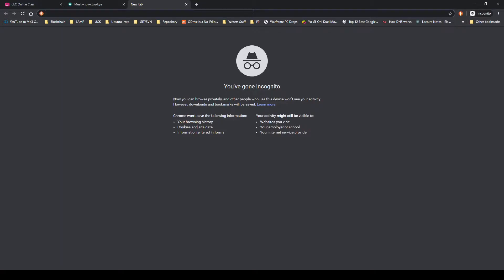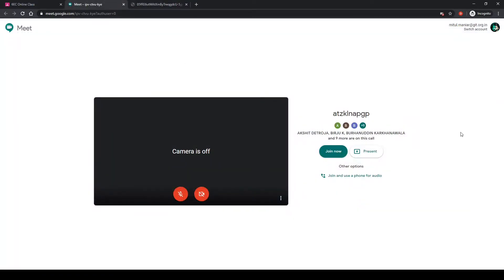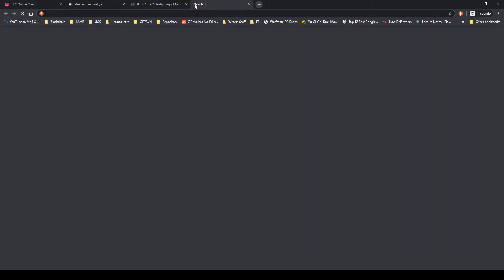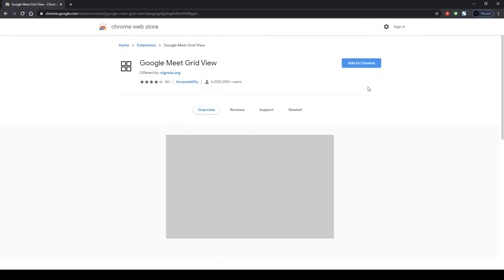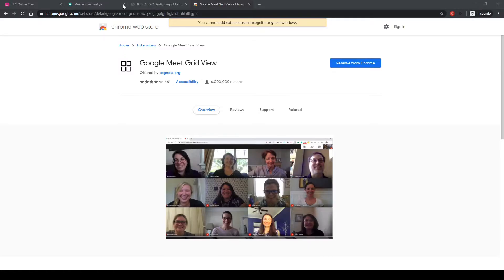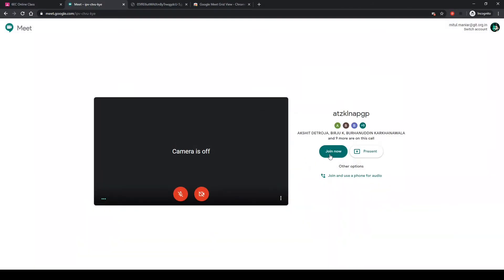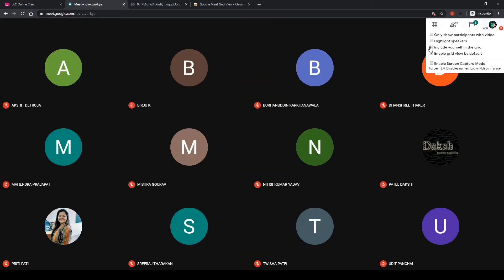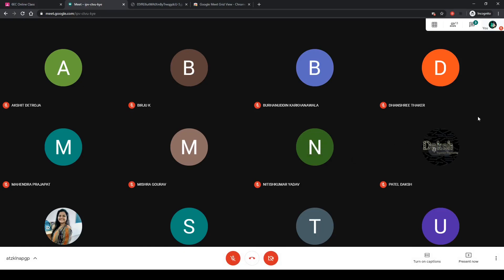Google Meet Grid View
Here we will see a simple way to enable the grid view in your Google Meet

By default, in Google Meet, grid view is not enabled.
But that can be solved by a very simple way
Install the Chrome Extension "Google Meet Grid View" (Linked below)